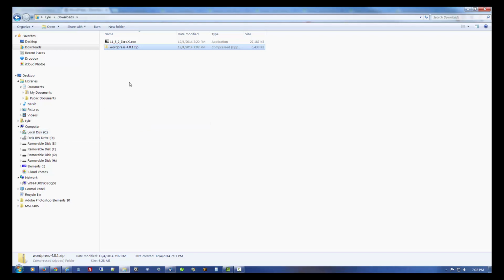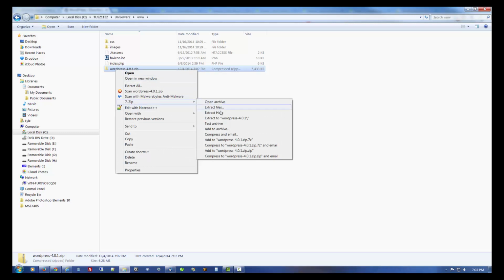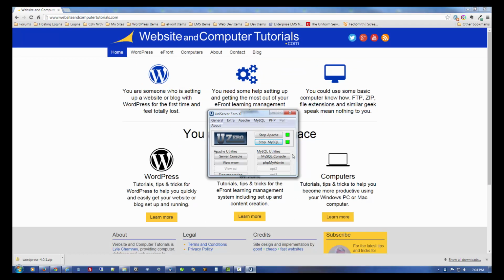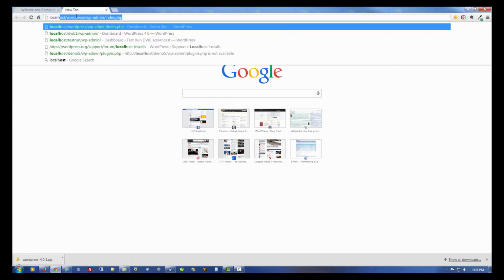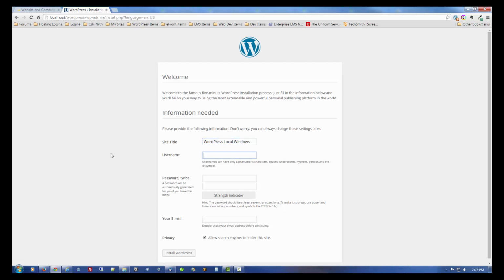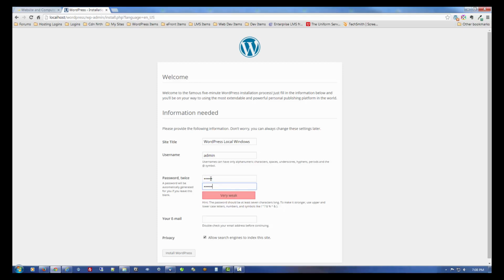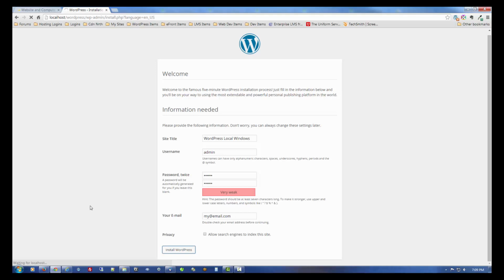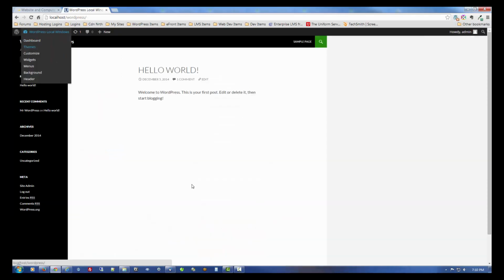Install WordPress on a local web server on Windows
This video will go through downloading and installing WordPress into a local web server running on Windows 7. Will be the same for Windows 8.1.